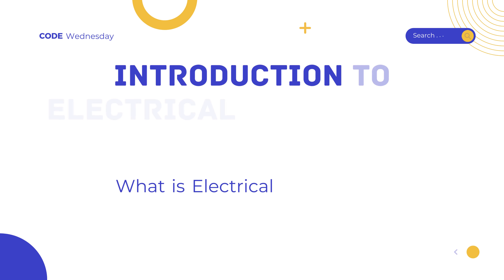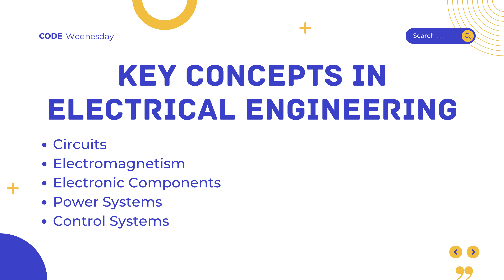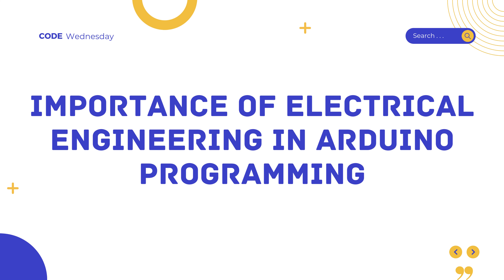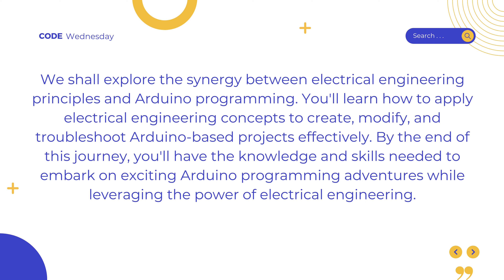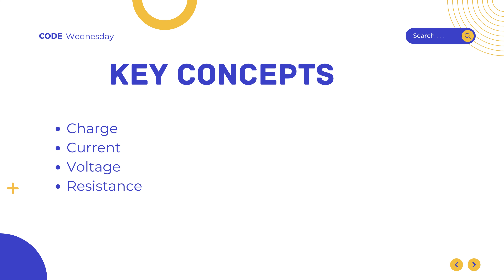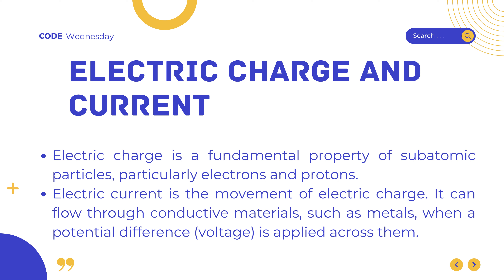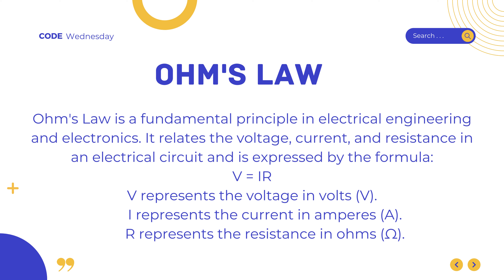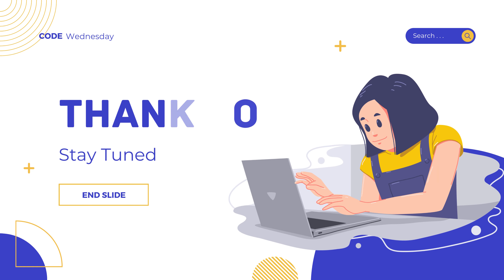Spark Your Knowledge: Introduction to Electrical Engineering Explained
In this engaging video, we embark on a journey through the fundamentals of Electrical Engineering, designed for beginners and curious minds alike. Whether you're considering a career in this exciting field or simply want to understand the magic behind electricity, this video is your gateway.

We'll explore the core concepts of Electrical Engineering, including circuits, voltage, current, resistors, and more. Dive into the principles that power our modern world and gain insights into the technology that surrounds us every day. 🌟

Join us for a captivating exploration of Electrical Engineering, demystifying complex concepts with easy-to-understand explanations and real-world examples. By the end of this video, you'll have a solid foundation to build upon and a newfound appreciation for the electrifying wonders of the field.